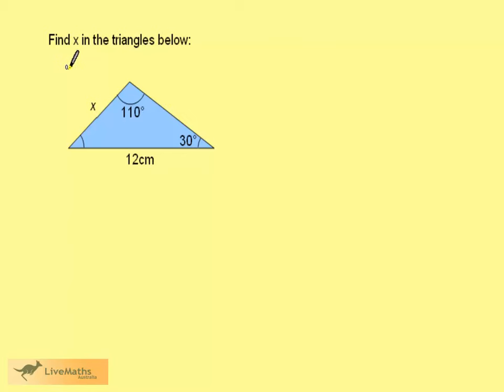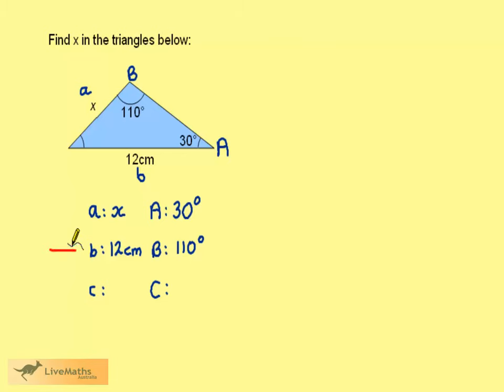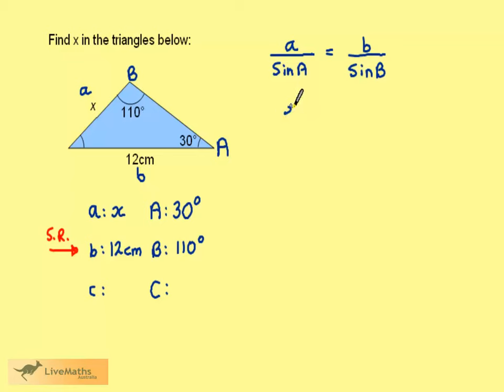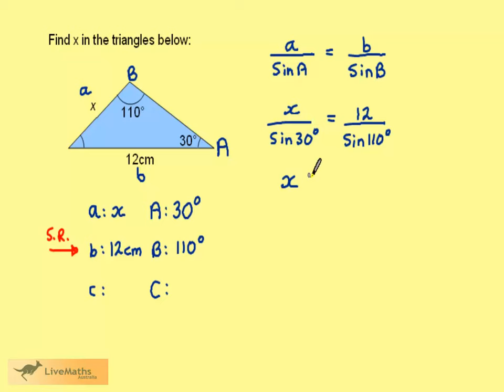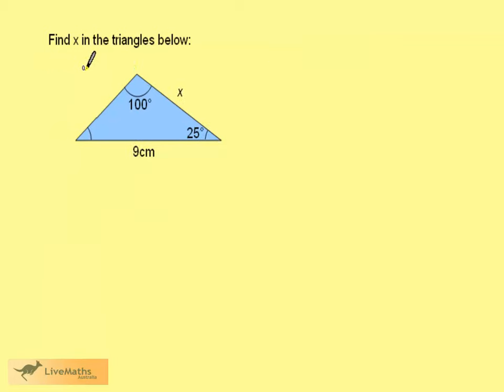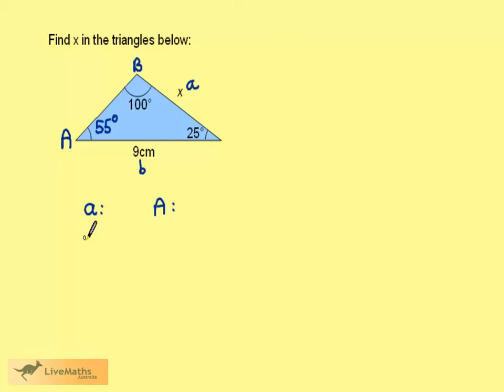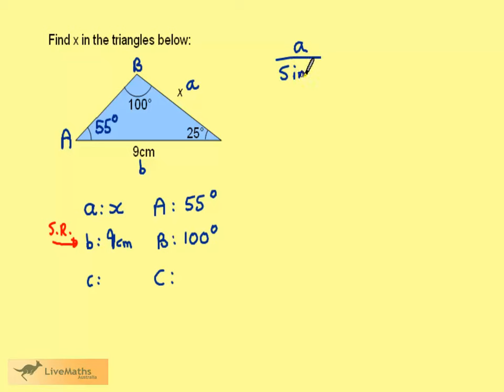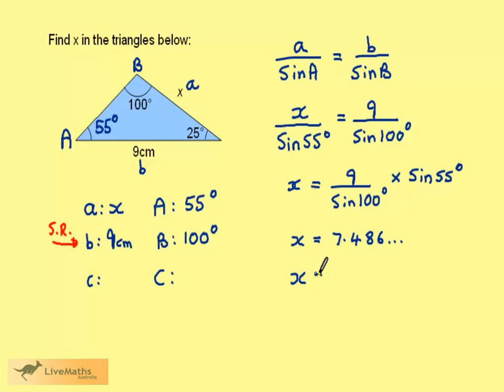Year 10A Sine Rule eg1